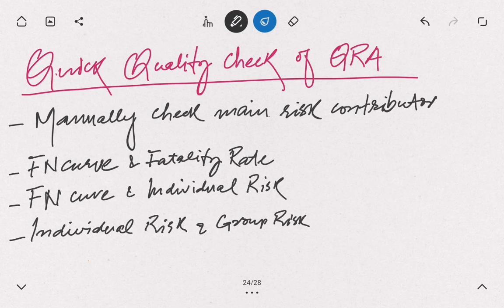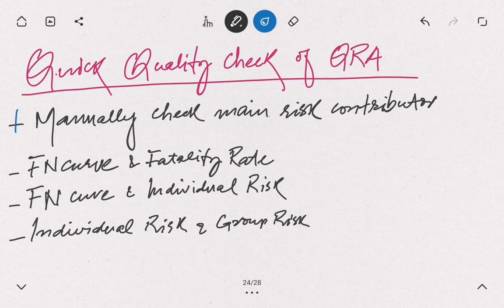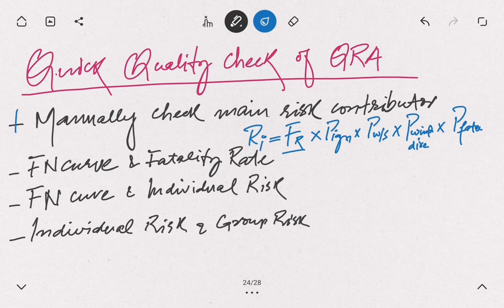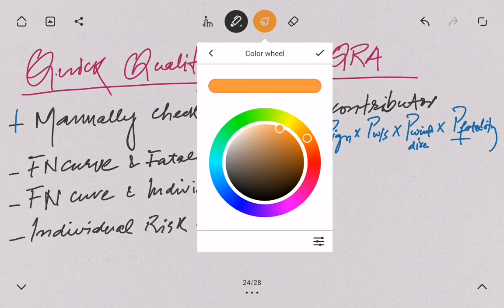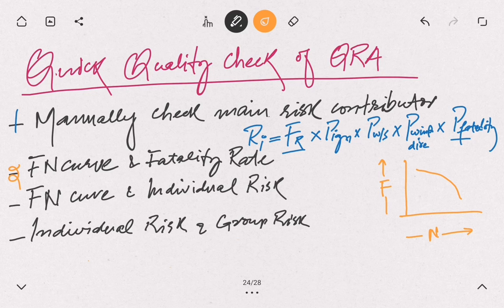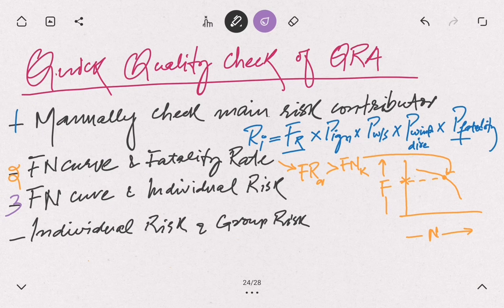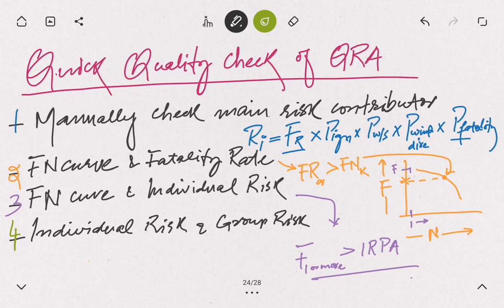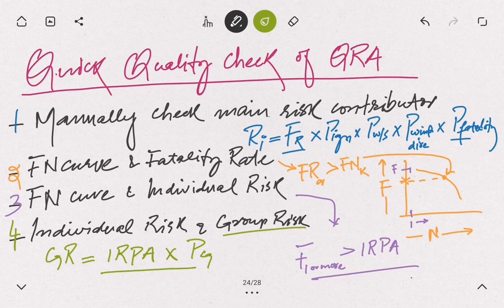Process Safety | Quick Tips to Check QRA Study Results